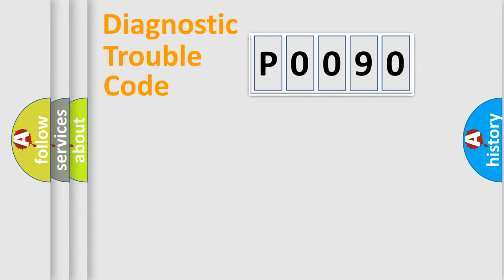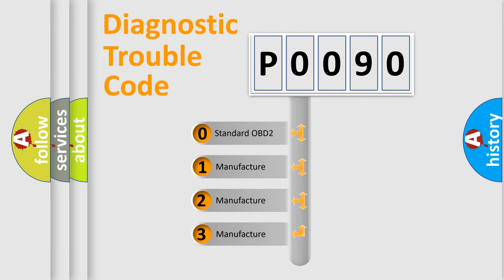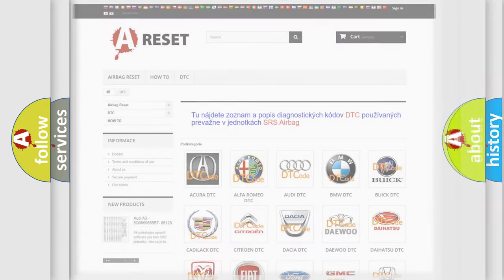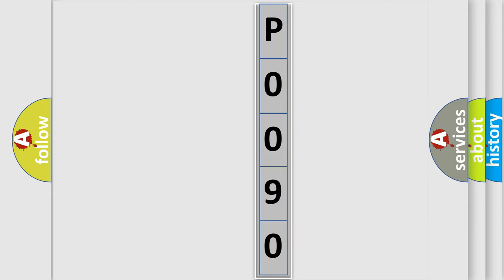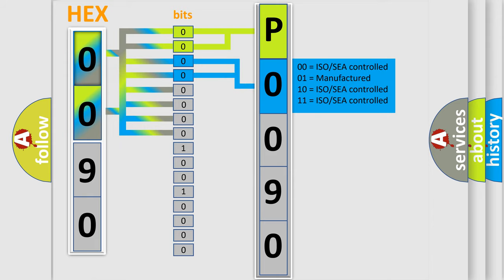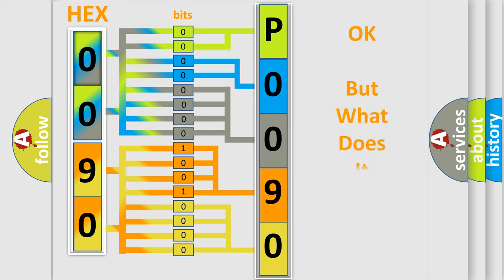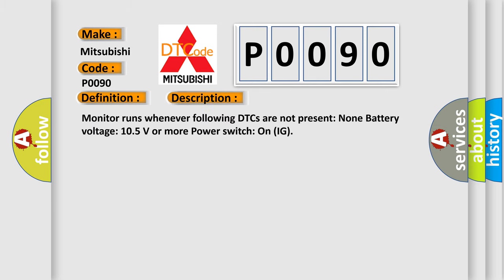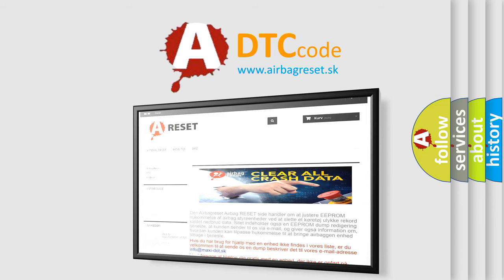DTC Mitsubishi P0090 Short Explanation